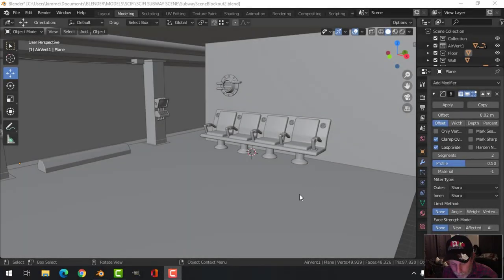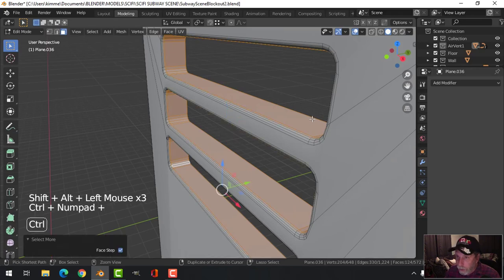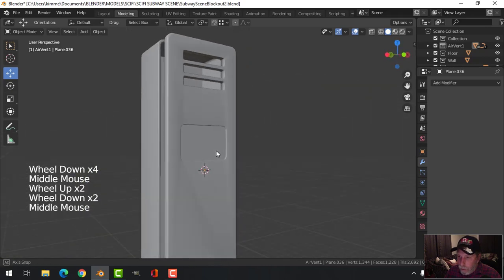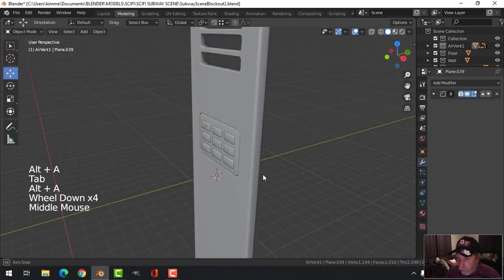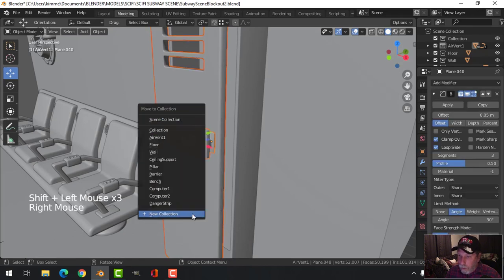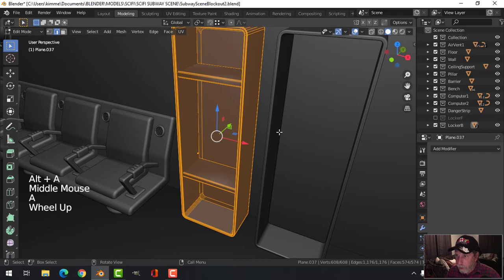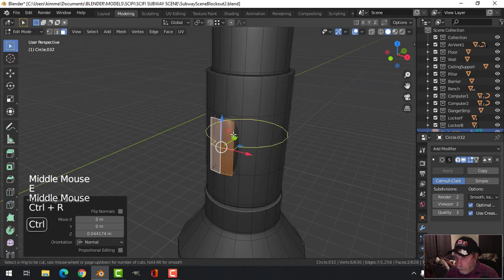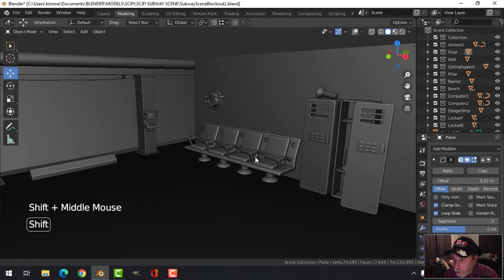BLENDER 2.8: Modeling a SciFi Locker and Flashlight for Subway Scene: Part 6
Continuing the Subway Scene, here is a way to model a locker and a flashlight.  Admittedly, this method uses booleans and creates ngons and some awkward geometry but there are ways to minimize any issues and really it won't be a problem.

I commented in a recent vlog about how this series of videos is disorganized.  I am going to make sure that all the videos related to the Subway Scene are linked together.